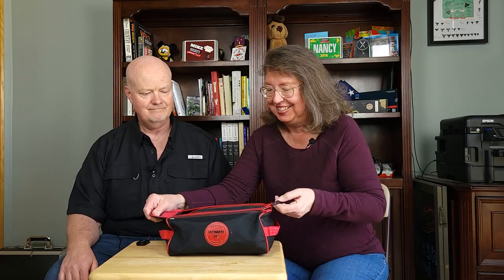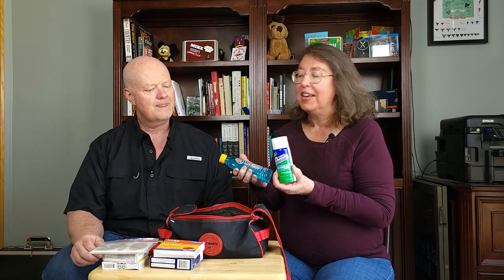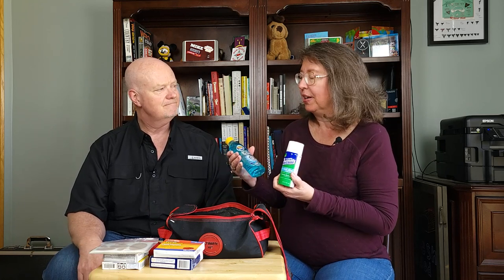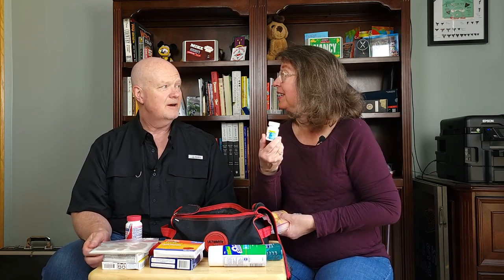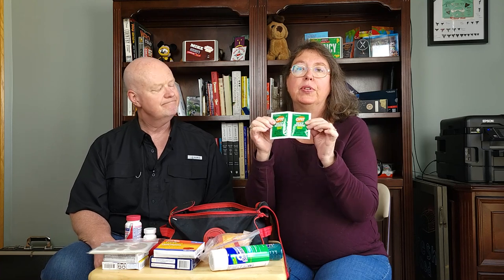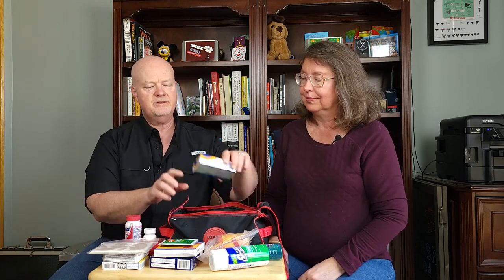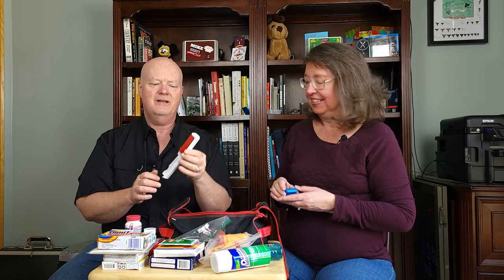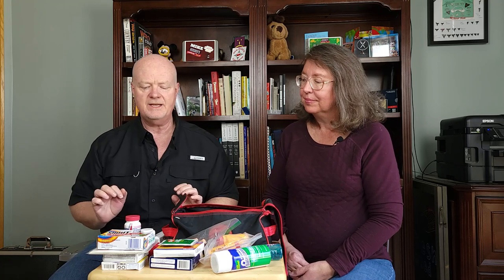Must Pack Travel Medical Kit Essentials to make the most of your next trip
In this video, Mike and Nancy share what they keep in their travel medical essentials kit, which is packed at all times and ready to go.  This is the kit they take on longer, more remote trips such as cruises or trips to all-inclusive resorts.  Living in phase 2, our needs when we travel have changed from when we were younger, and these essentials will help insure a small medical issue doesn’t ruin your trip.

Some of these items you can get at your local Walmart or Dollar Tree.  Others we have placed links in our Amazon Storefront.  However, this in no way has biased our recommendations. We only recommend products where we’ve had good experiences and use ourselves.

Just go to the Leisure and Travel or Health Products section to find many of our recommendations.

where we cover many topics related to being empty nesters and living in the second phase of life.